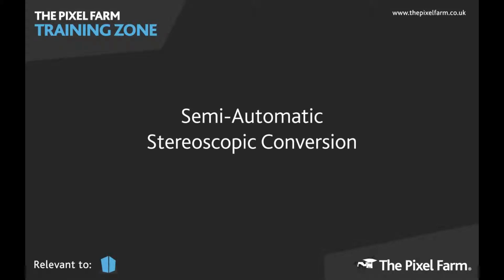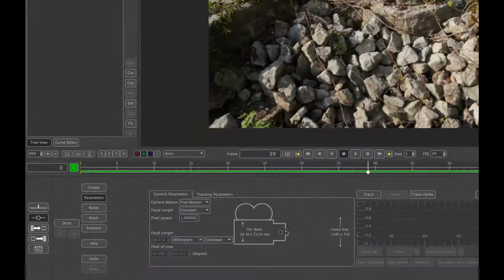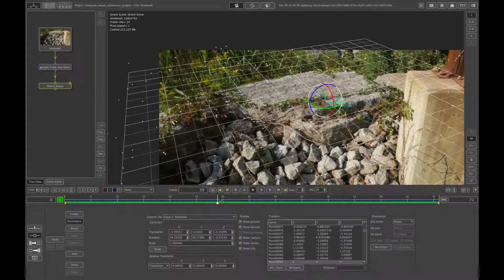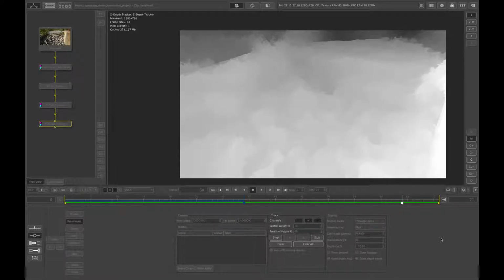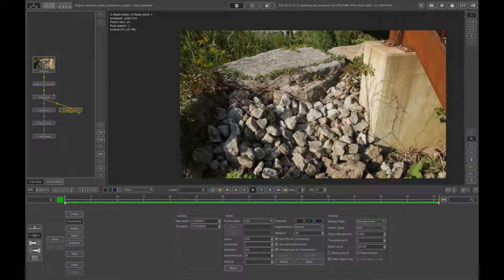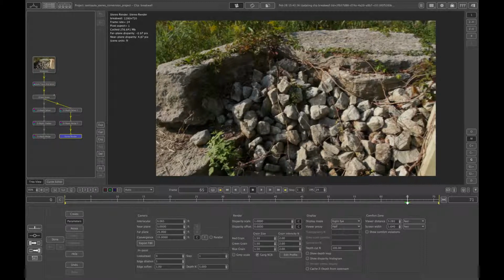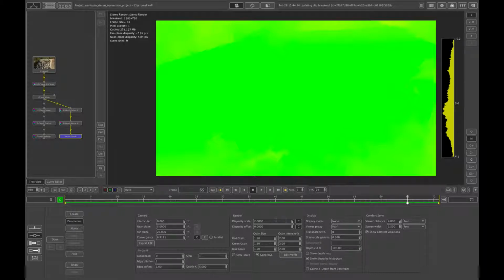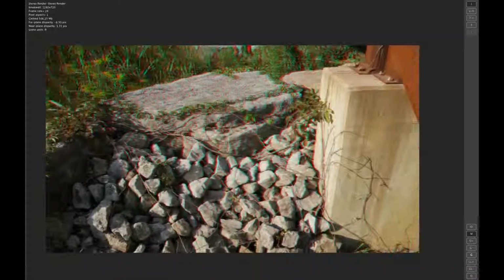Semi-Automatic Stereoscopic Conversion_hd